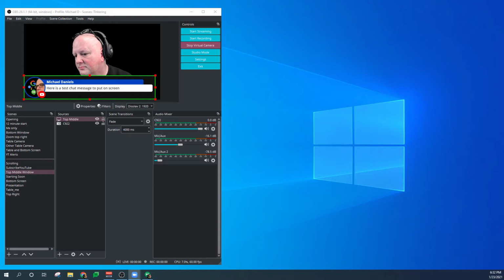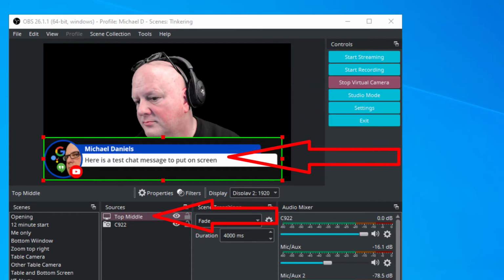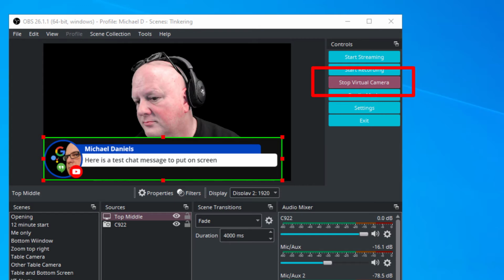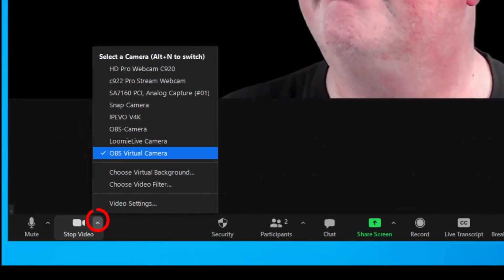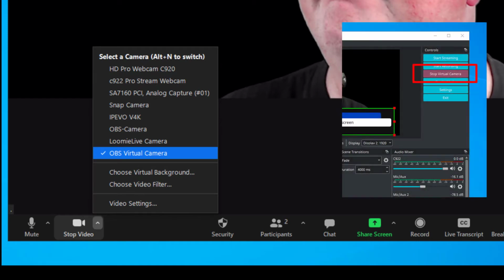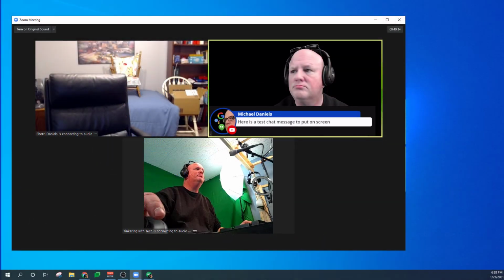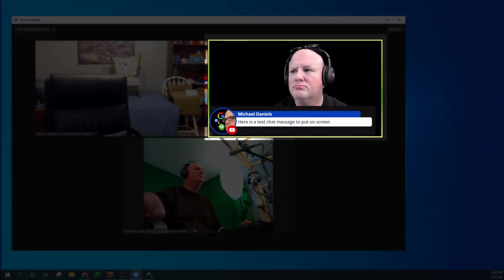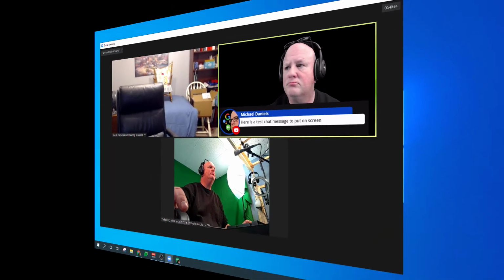Add StreamYard Comments in a Zoom Meeting using OBS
I show you how to Add StreamYard Comments in a Zoom Meeting using OBS
00:00 Start
00:47 Setup Streamyard
01:13 Get YouTube link and chat before you are live
01:44 OBS Add a scene and Add a Display Capture and a Video Capture device
02:37 Zoom add virtual camera as your camera
03:00 Zoom disable chat
03:20 Add the YouTube link to the Zoom chat
03:50 Scan the QR code with your phone so you can learn about tinkeringwithtech.net
04:08 Thank you